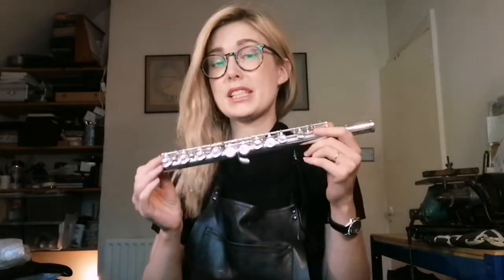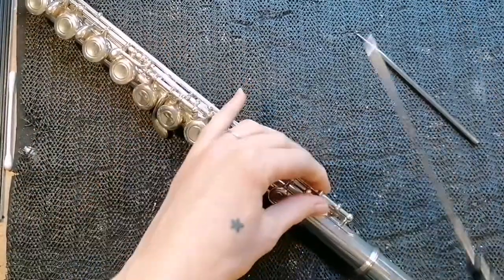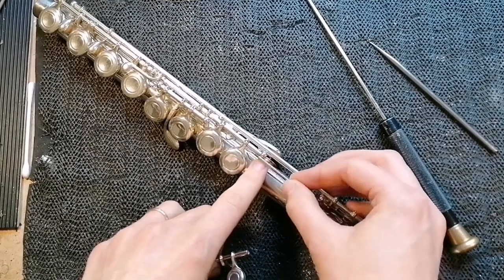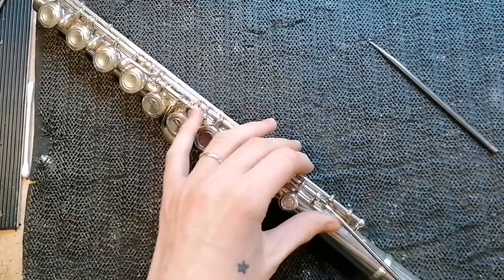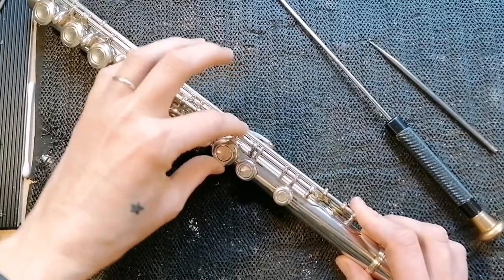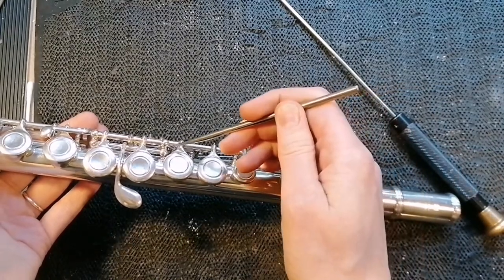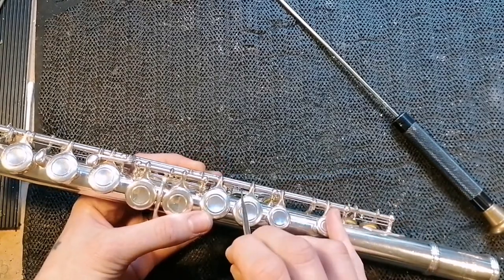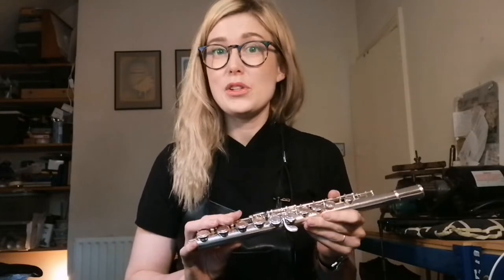Loose B and A keys on Flute: How to tighten C rod screw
In this video I show you how to re-attach the B and A keys when loose. This is a common occurrence and is usually due to vibrations from playing.

All you need to carry out this repair at home is a flat head 2mm wide screwdriver, but if you also have a spring hook to hand this will make the repair easier. If you don't have a spring hook you can use the tip of the screwdriver to push the springs into place.

TechnicallyMusical.com